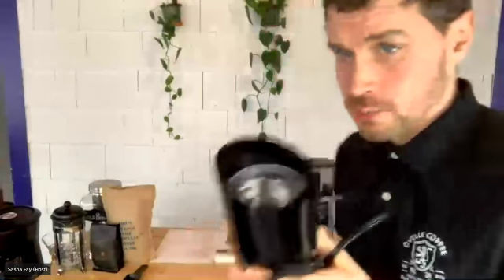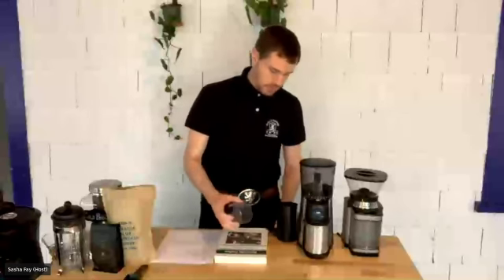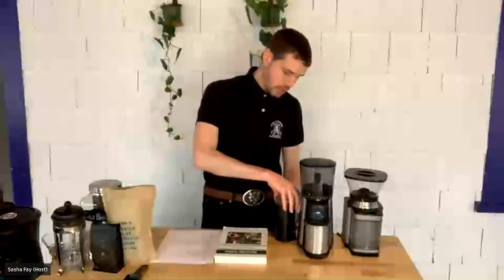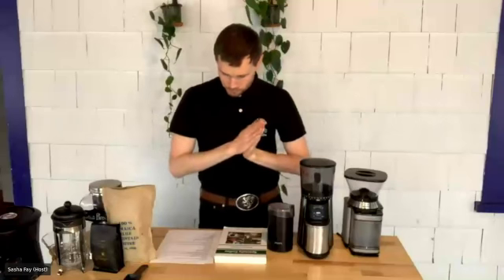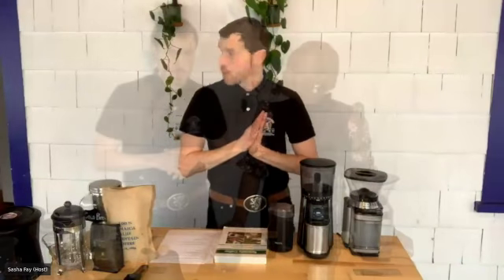Grind Your Coffee Fresh Workshop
Ovelle Coffee Presents these free workshops to help elevate your coffee experience. Enjoy making a better cup each morning, afternoon or evening.

We are a coffee startup out of Connecticut and we offer green and craft roasted Jamaica Blue Mountain coffee. We have Direct Trade partnership with the local farmers of Jamaica in order to offer them a fair price for their coffee while receiving a quality cup. We believe in a better quality cup for all.

Coffee tasting profile: Chocolate | Blackberries | Honey

Facebook(Meta): ovellecoffeeco

Ovelle Coffee
1022 Boulevard #195